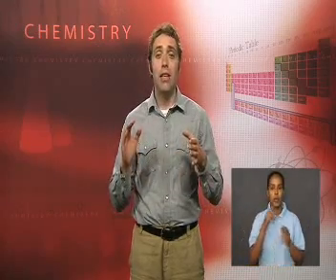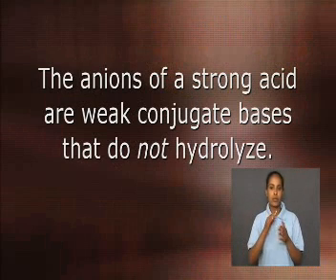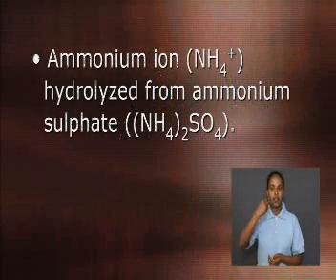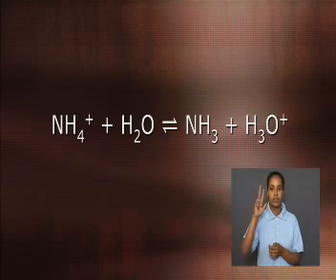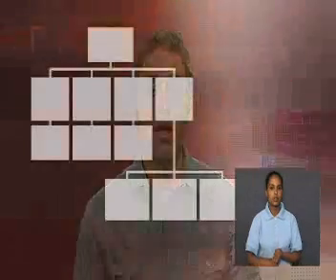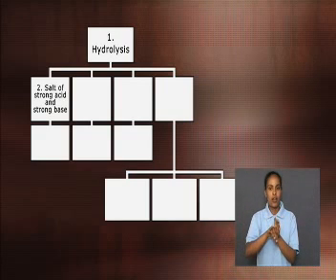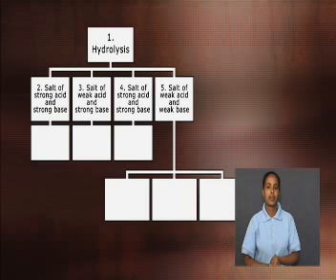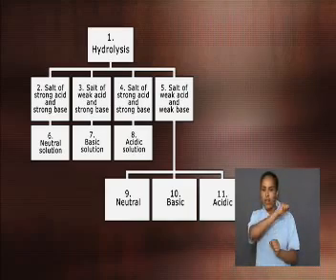Ethiopia | GD 12- chemistry -Unit 2-Lesson 20| Hydrolyses Of Salts part 2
Ethiopia | GD 12- chemistry -Unit 2-Lesson 20| Hydrolysis Of Salts  part 2